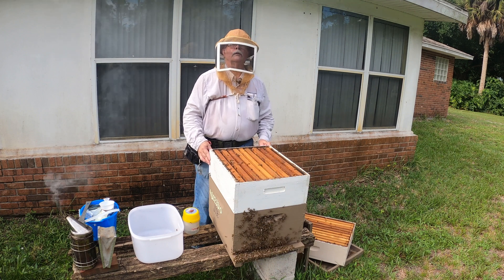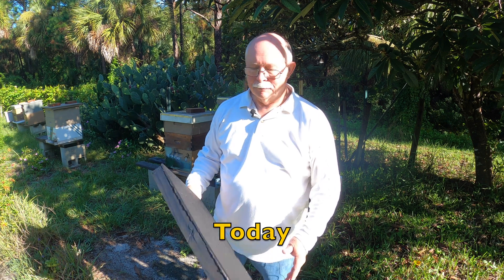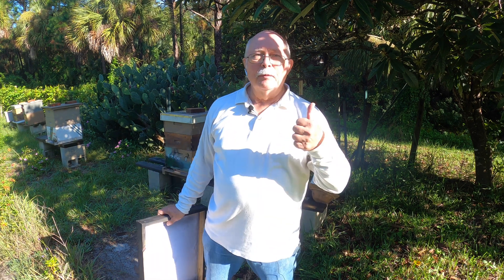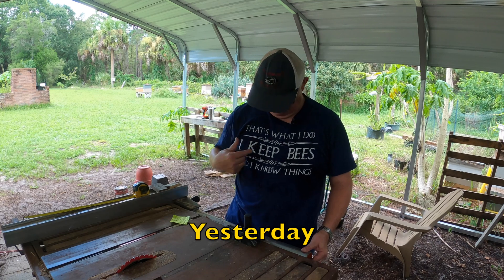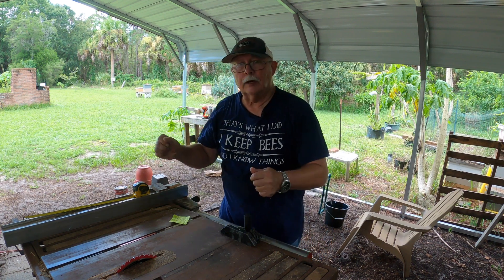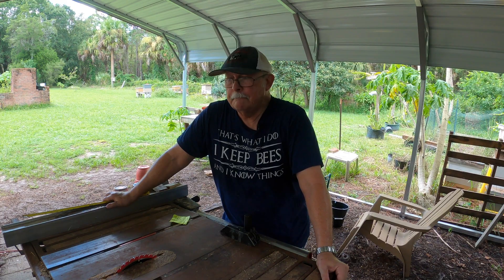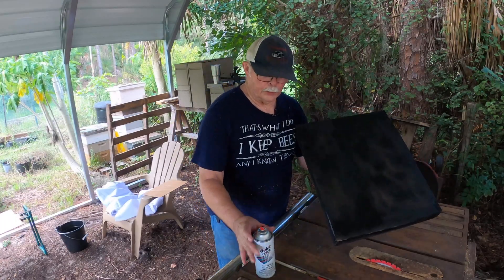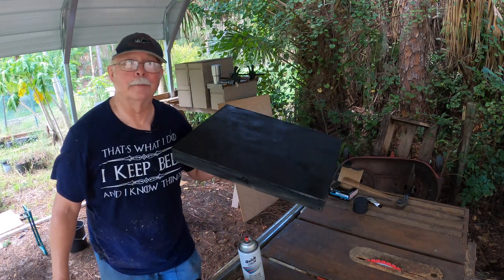Making a DIY Fume Board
Today I build a fume board for you.